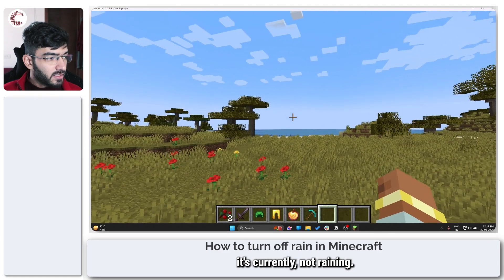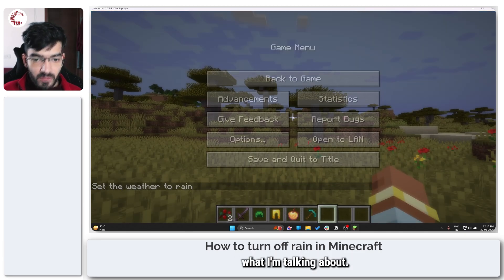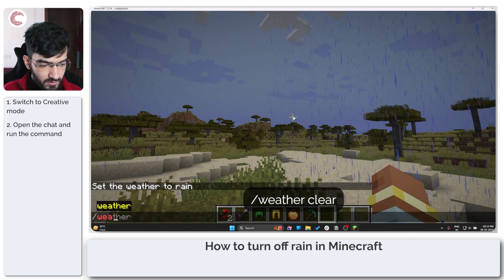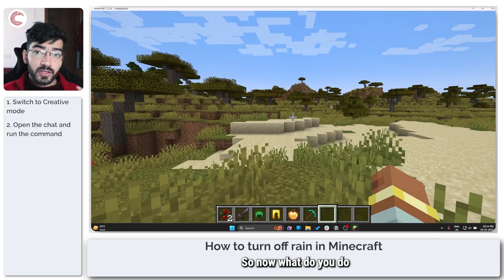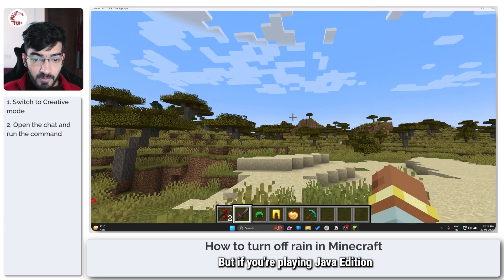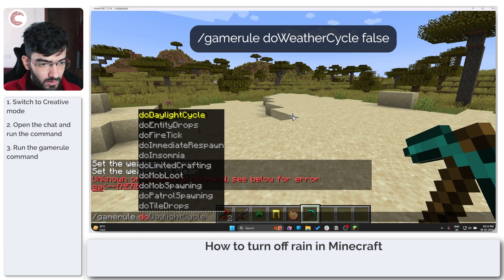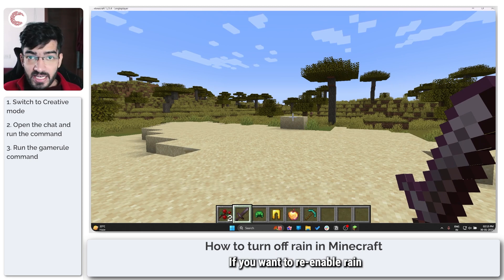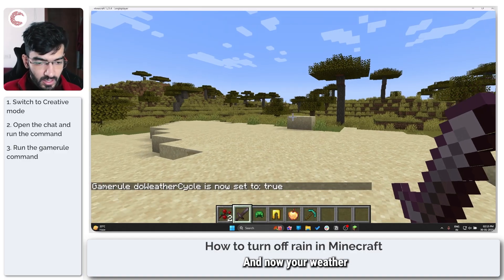How to turn off rain in Minecraft?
Here is how to turn off rain in Minecraft. for more guides and tech explainers, reviews, lists, comparisons and more tech-related stuff.